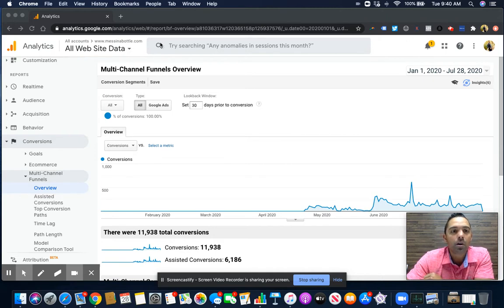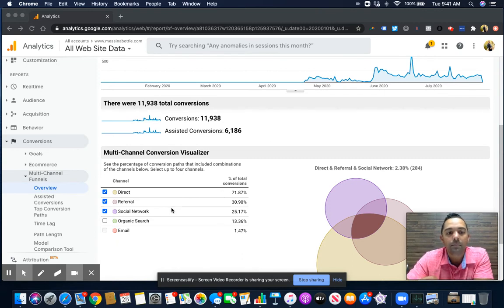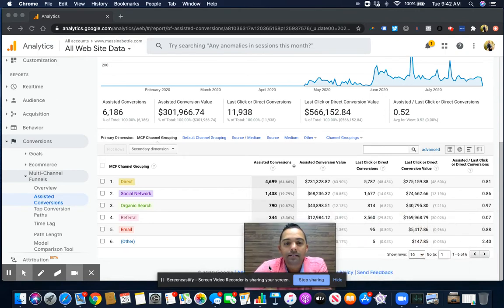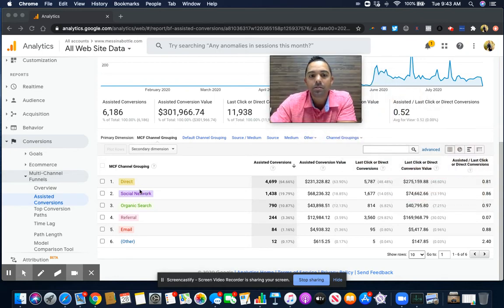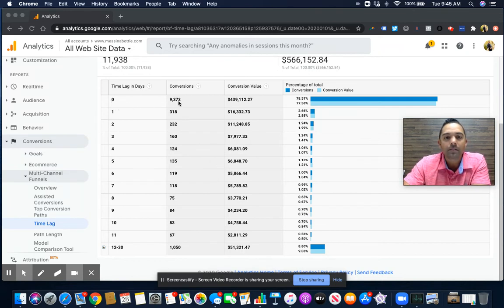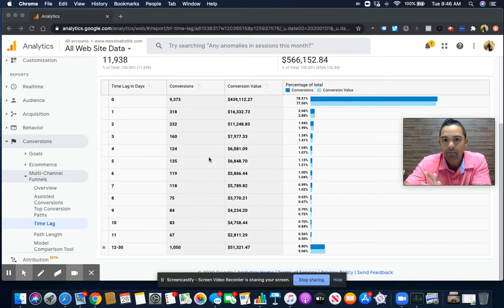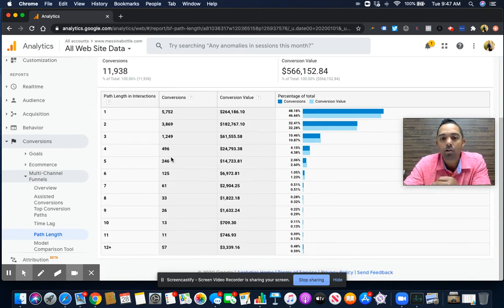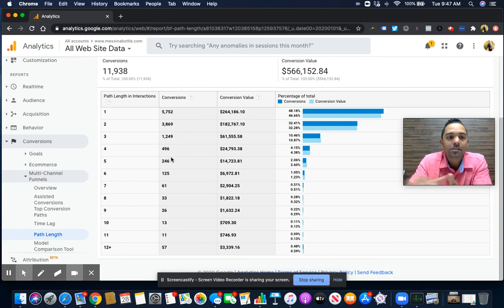How to Make More Money in your Business Using Google Analytics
If you are looking to build a 𝙡𝙤𝙣𝙜 𝙩𝙚𝙧𝙢 𝙖𝙣𝙙 𝙨𝙪𝙨𝙩𝙖𝙞𝙣𝙖𝙗𝙡𝙚 online store then you are going to want to make sure you are tracking your analytics while using multiple marketing channels.

Many people know that you should be using analytics but often get confused on how to actually use the numbers to make decisions.

As a business owner you want to focus on building systems and marketing is one of the systems that you are going to want to create, optimize, and scale.

If you are looking at your marketing as a whole system (instead of a one off hack) then you will be able to see how making one decision can impact the entire system.

That is why you want to make sure you are using multi-channel funnels reporting on google analytics.

This tool will help you see the most popular paths of conversions for your customers, how long it actually takes some of your customers to buy, and how one marketing channel impacts the other.